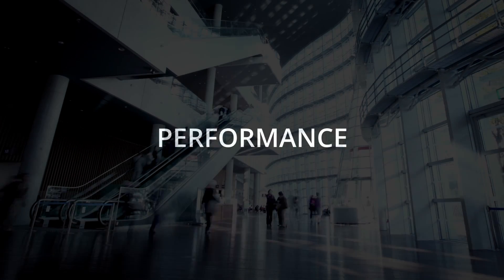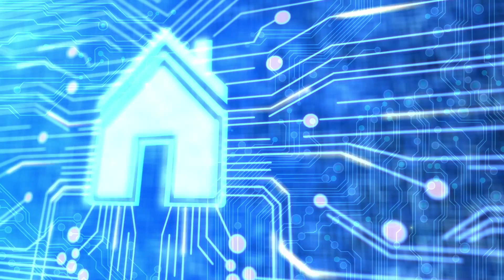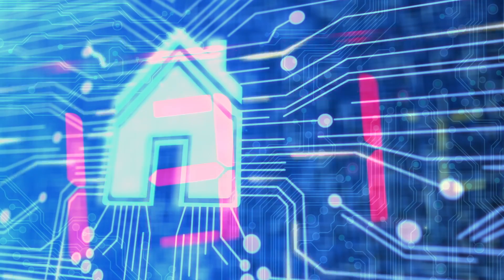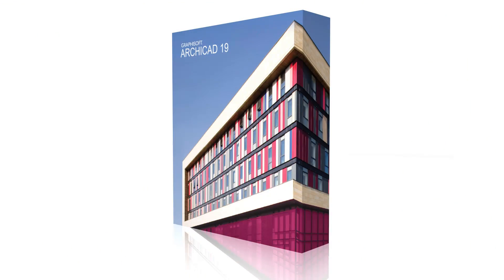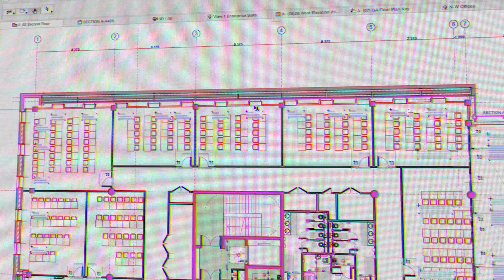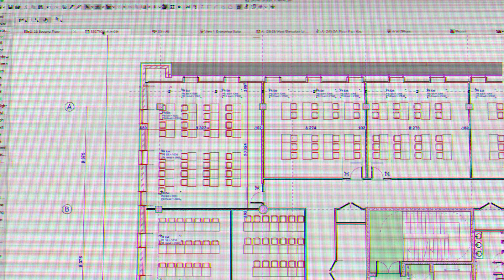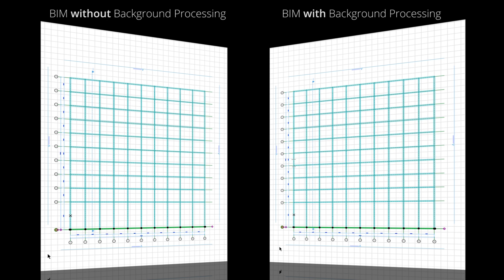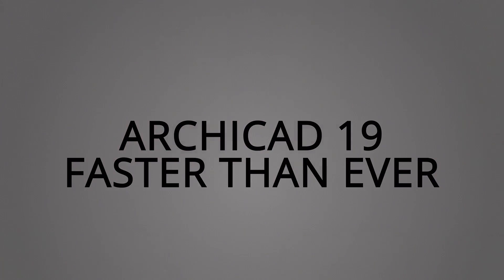Performance Theme Clip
ARCHICAD 19 is now faster than ever! No more waiting for views to load. GRAPHISOFT has extended its robust 64-bit and multi-processing technologies with background processing – an industry first for BIM. So ARCHICAD now offers lightning-fast response times and this turbo-charged update to ARCHICAD makes it the undisputed speed leader in the BIM business.